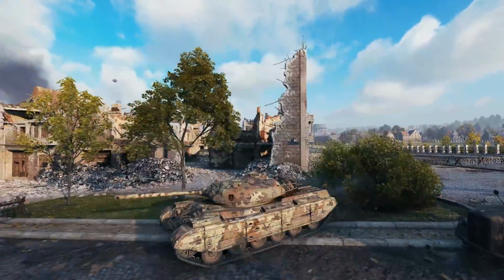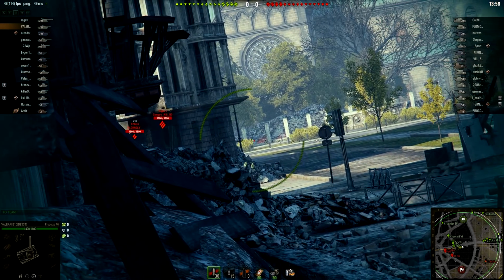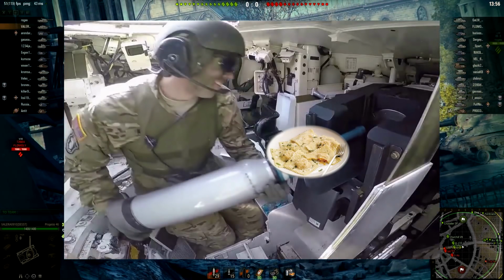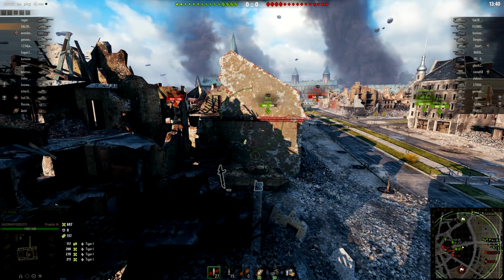The Unicum Guide to the Progetto M35 mod 46 | World Of Tanks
SOMEBODY TOUCHA MY SPAGHETT
ded meme

Izurioud's PC:
Amd Ryzen 5 1600
Asus b350 prime plus mobo
8GB DDR4 2400 RAM
evga superclocked 1060 6GB
480GB hyperx SSD
1TB HDD
Antec case
Mouse: logitech g502 proteus spectrum
Mic: trust gaming mic
Keeyboard: some shit hp keyboard
Headphones: Sony mdr-xb459